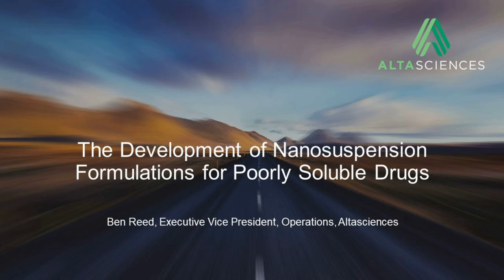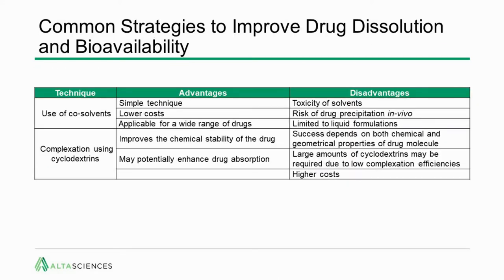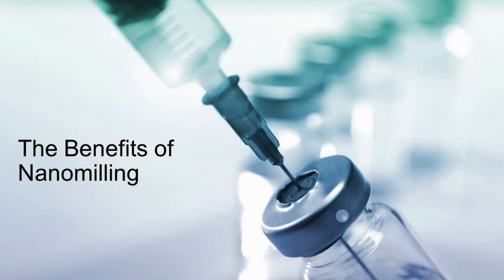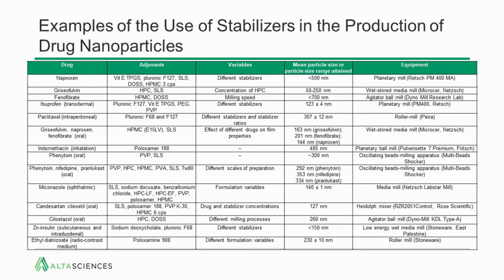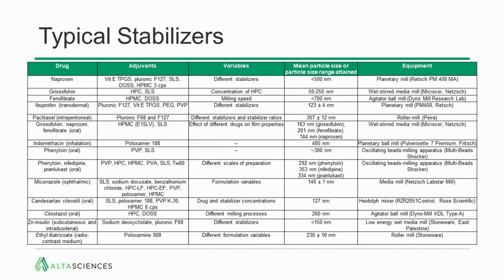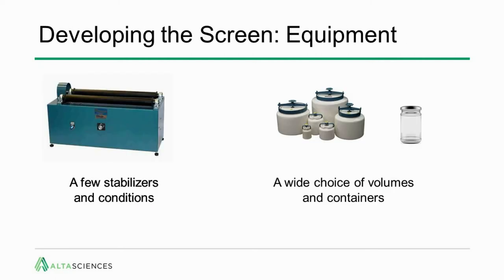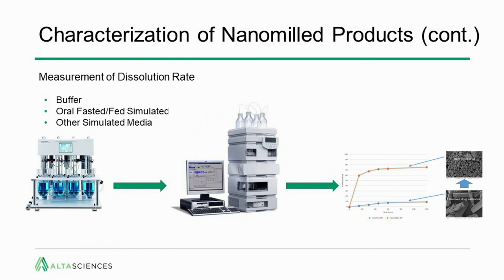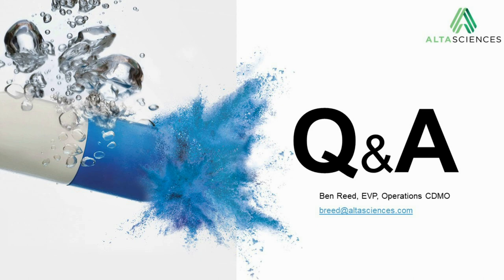Webinar - The Development of Nanosuspension Formulations for Poorly Soluble Drugs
Complimentary webinar on nanomilling, a game-changing technology to resolve solubility issues while providing increased bioavailability for oral, topical, transmucosal, and injectable delivery.

Topics covered include:
• Uses and benefits of nanomilling
• Equipment specific to nanomilling
• Types of milling media and stabilizers
• Scale-up and clinical manufacturing

At Altasciences, our experts in pharmaceutical contract manufacturing are ready to support you in formulation, validation, commercial batches, and controlled substances. We have tested or manufactured almost all available dosage forms on the market, including liquid- and powder-filled capsules, nanomilled suspensions, creams, gels, tablets, and terminally sterilized injectables. Analytical services include development and validation of methodologies, and a range of product-release testing.

Altasciences is an integrated drug development solution company, offering pharmaceutical and biotechnology companies of all sizes a proven, flexible approach to their preclinical and clinical study needs. From lead candidate selection to proof of concept, we offer one-stop integrated formulation, preclinical and clinical manufacturing and analytical services. Our full-service solutions include preclinical safety testing, clinical pharmacology, bioanalysis, program management, medical writing, biostatistics, and data management, all of which can be tailored to specific sponsor requirements.

We help sponsors get better drugs to the people who need them, faster.